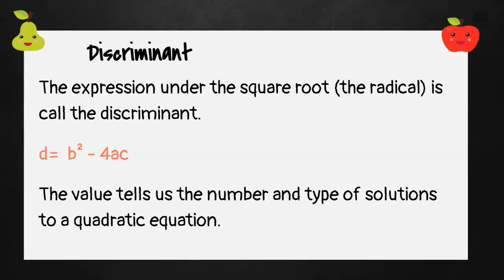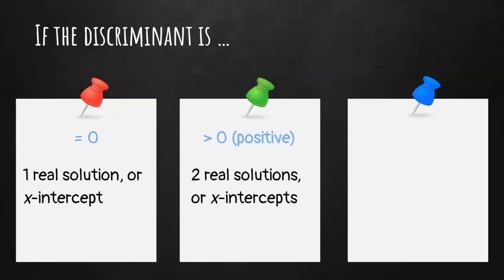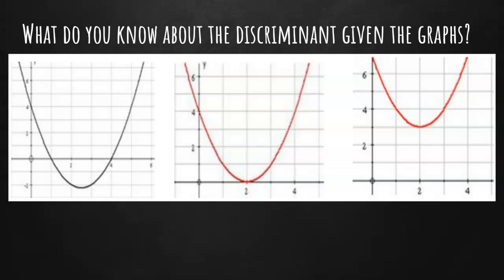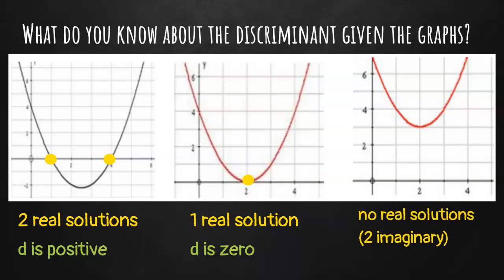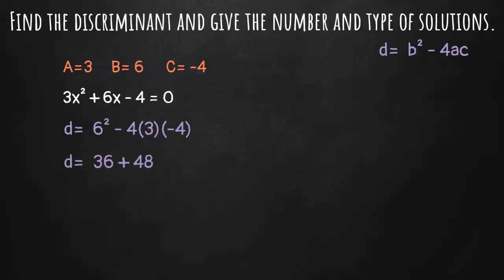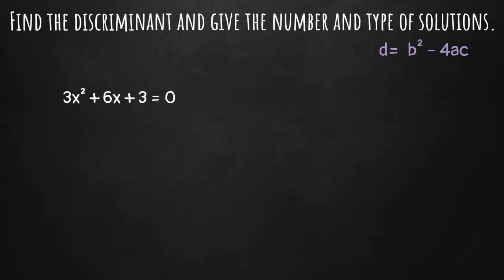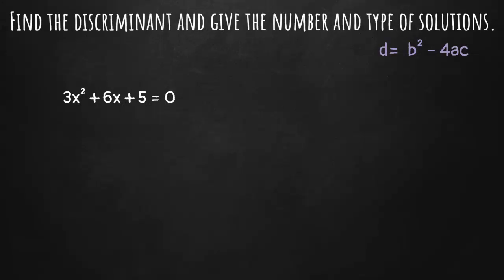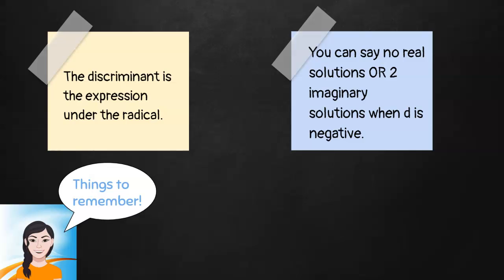Discriminant of a Quadratic Equation Explained | Algebra 2 Step-by-Step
Not sure how many solutions a quadratic equation has? This step-by-step Algebra 2 lesson explains how to find and use the discriminant to determine whether solutions are real, repeated, or complex.

In this video, you’ll learn:

What the discriminant is and where it comes from
How to calculate the discriminant
How to determine the number and type of solutions
How the discriminant connects to the quadratic formula

If you want a clear and simple way to understand quadratic solutions, this video will help you master the discriminant with confidence.